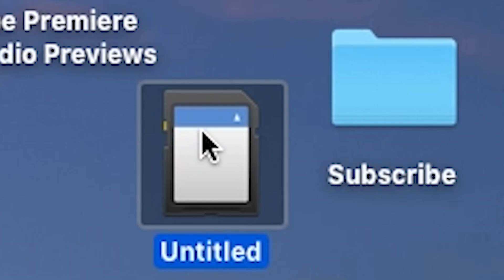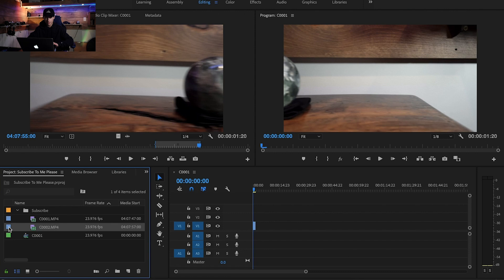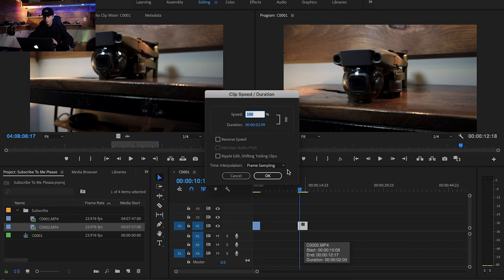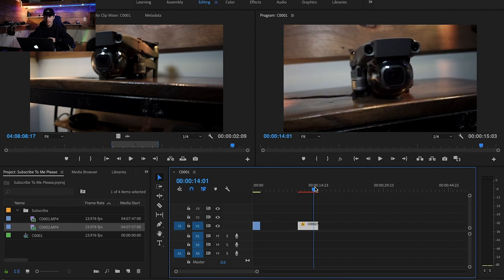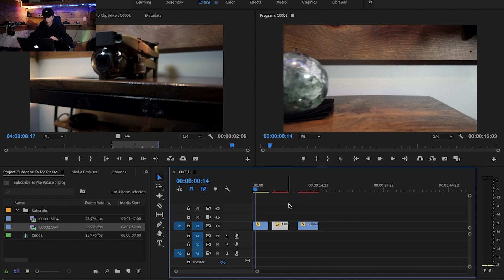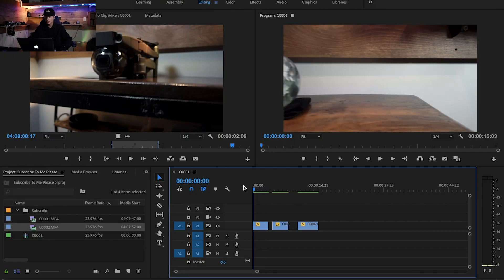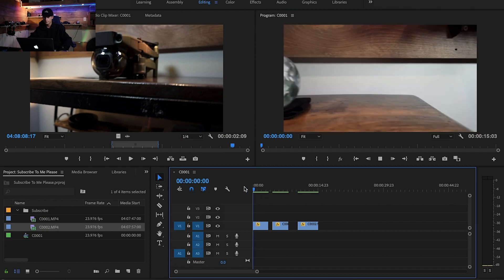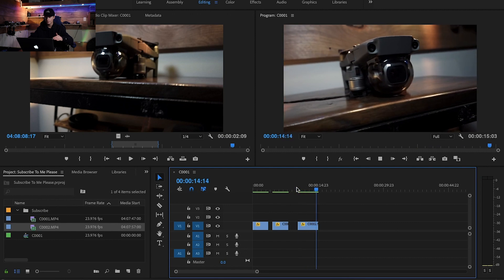How to turn 24fps into slow motion/60fps in Premiere Pro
How to turn 24fps into slow motion/60fps in Premiere Pro extremely easy for Premier pro 2019 and 2018.